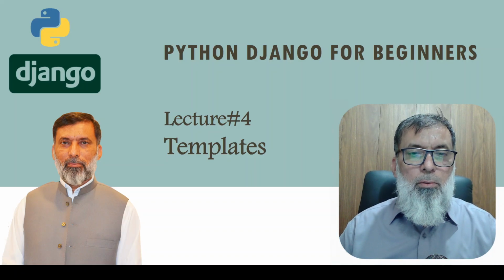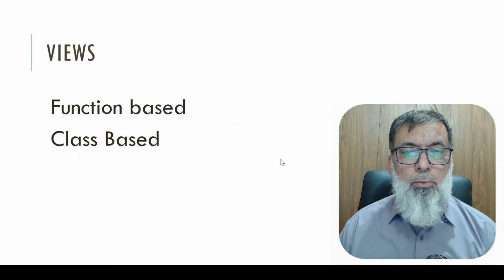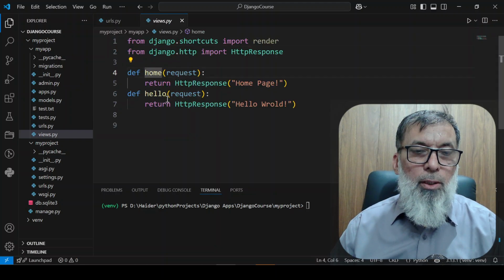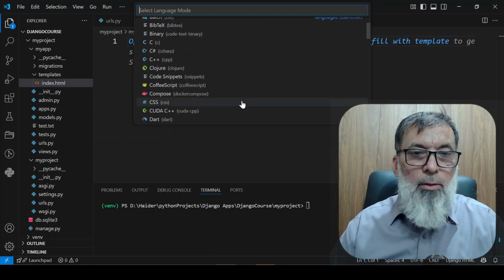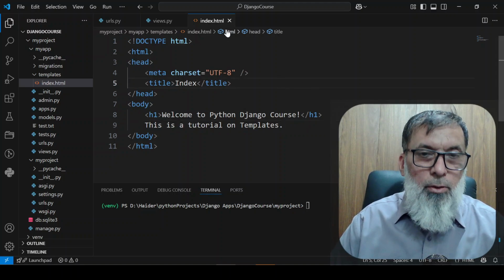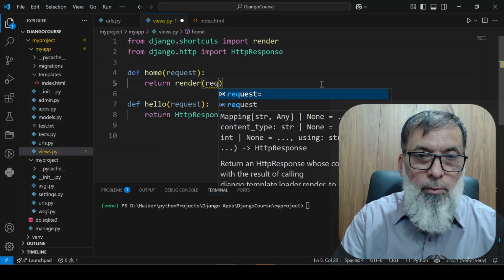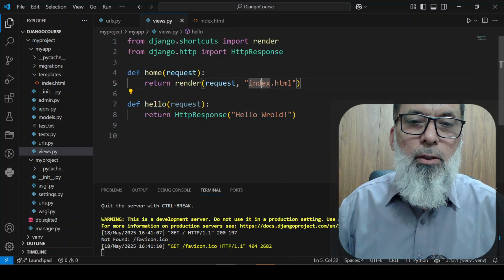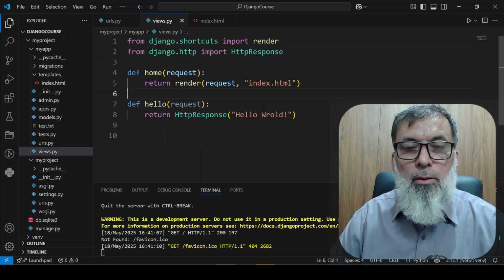Templates in Django